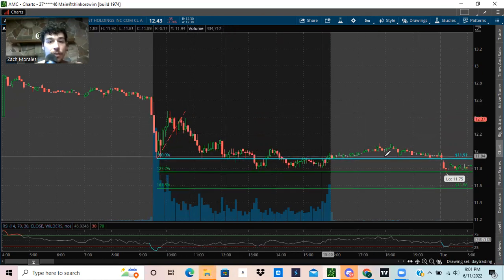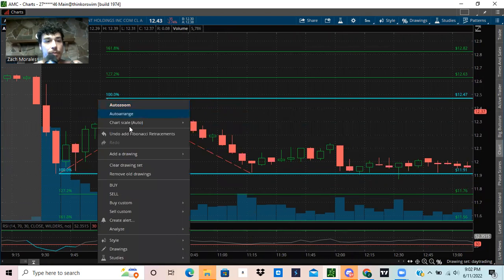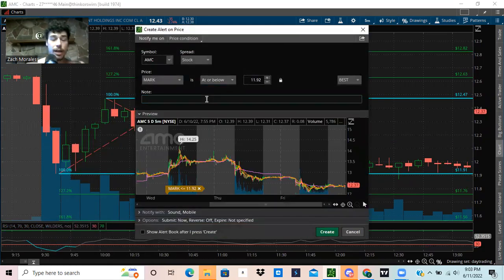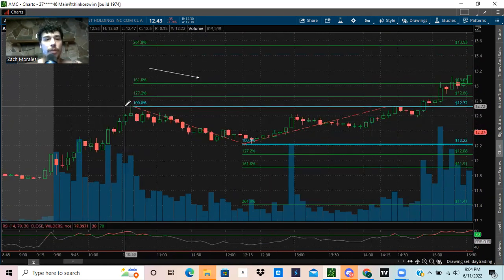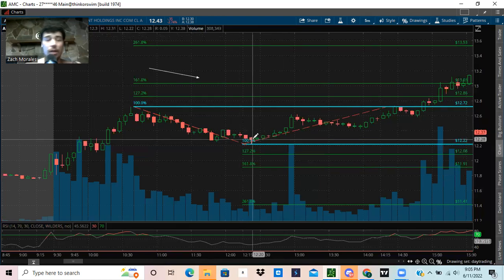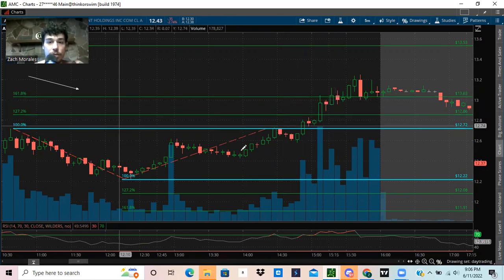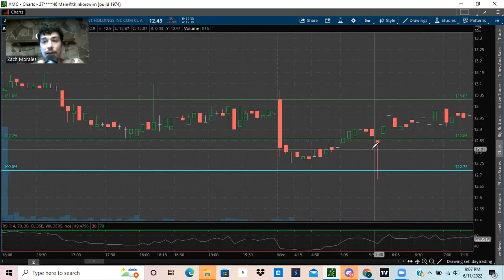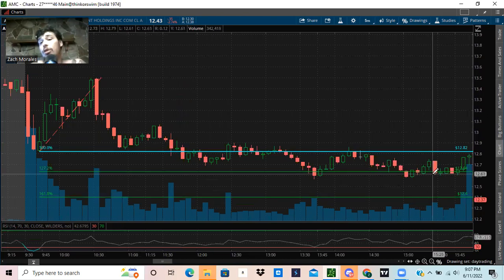AMC Stock - IMPORTANT Price Levels To Take Profit *FOR BEGINNERS*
ater stock,ater stock news,ater stock update,ater stock prediction,ater stock analysis,buy ater stock,should you buy ater stock